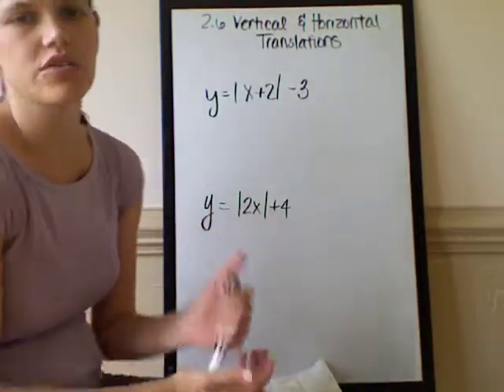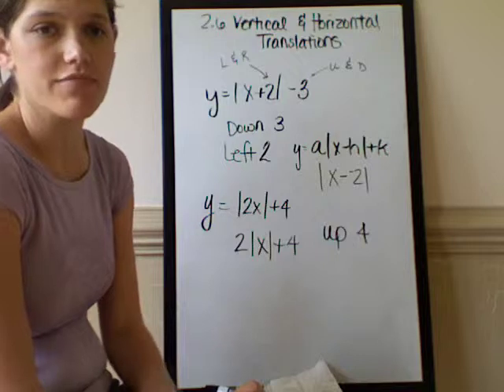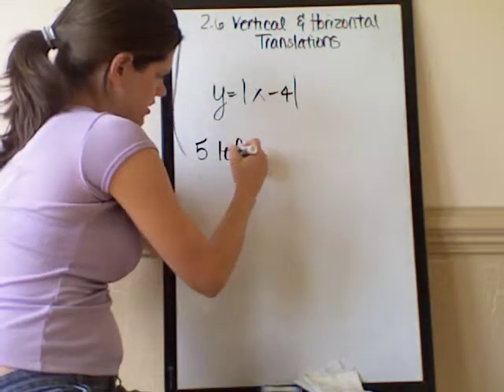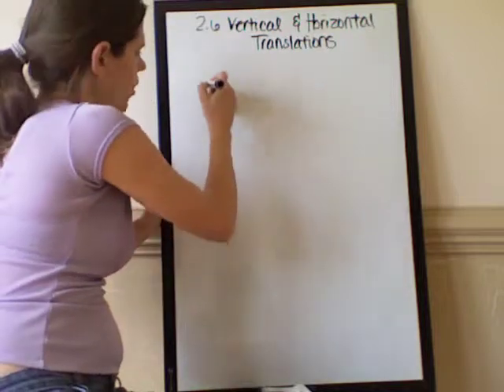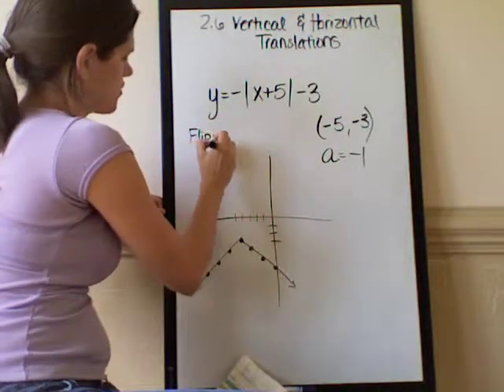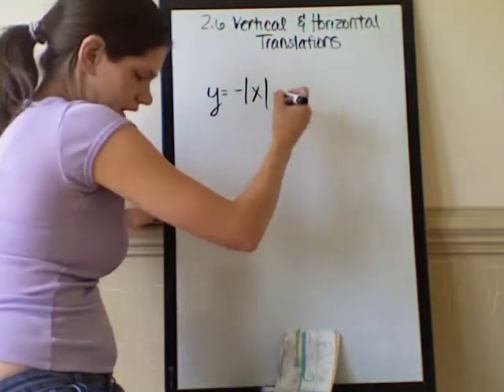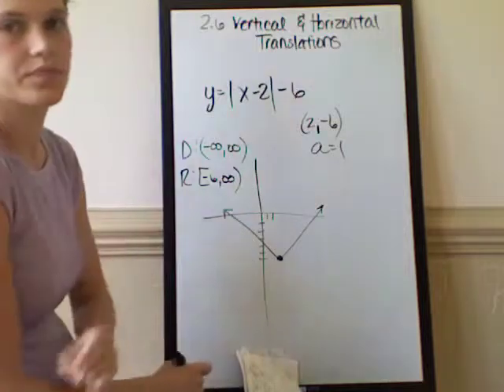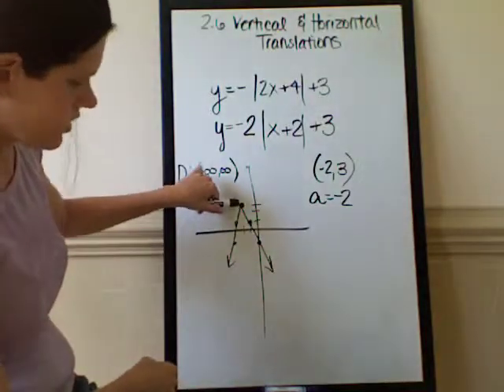2.6b Vertical & Horizontal Translation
Part 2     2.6 Vertical & Horizontal Translations